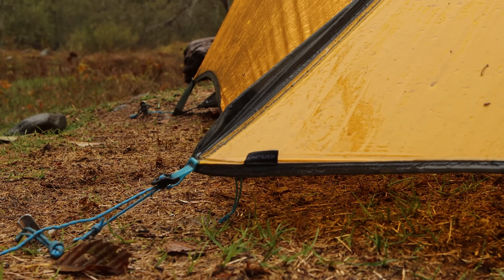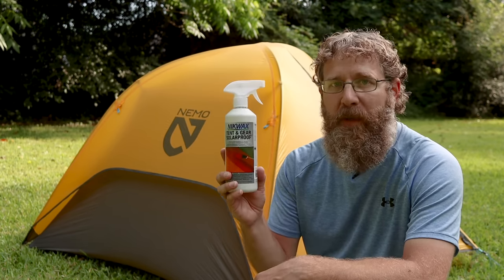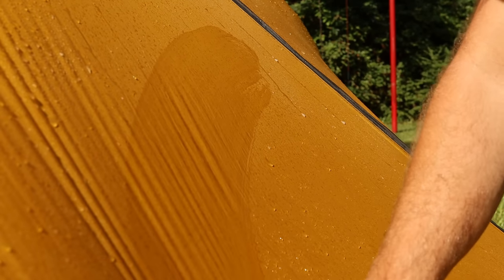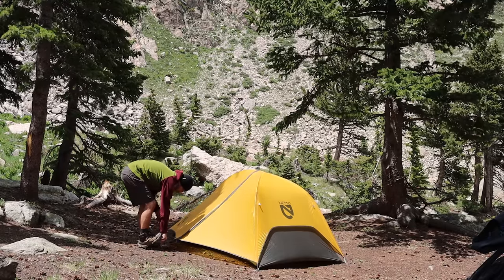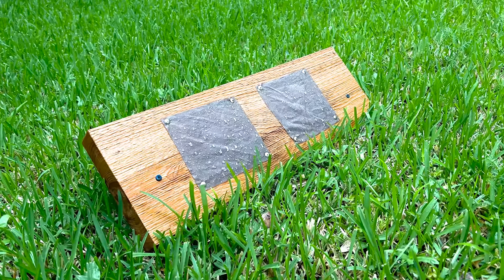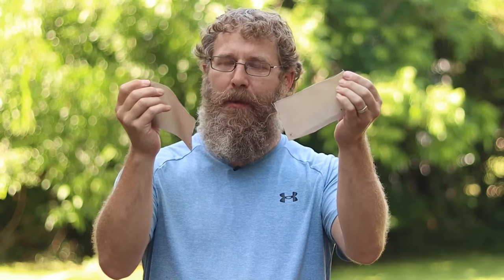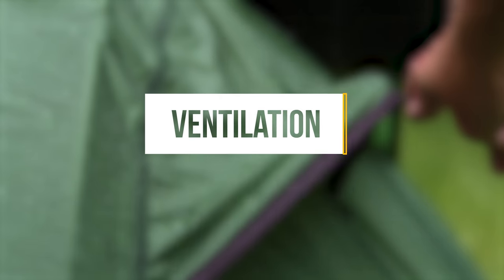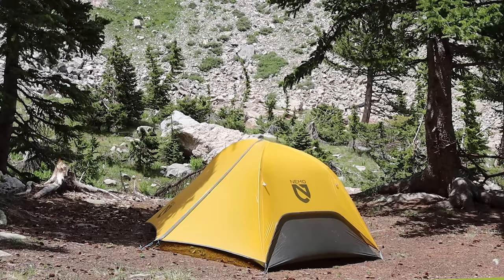Tent Problems EVERYONE Deals With! And How to Fix Them.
Nikwax SolarProof
Nikwax Solarwash
Seam Sealer

Is your tent leaking or is it just condensation. No matter what it is this video will help you fix it.